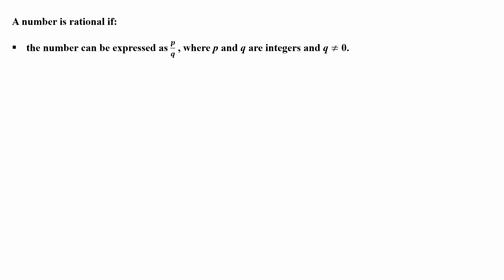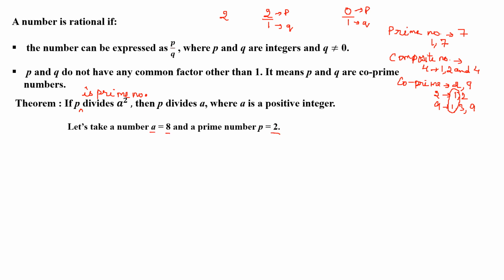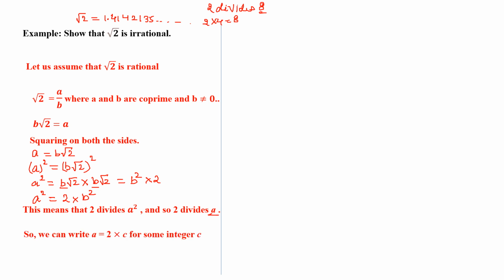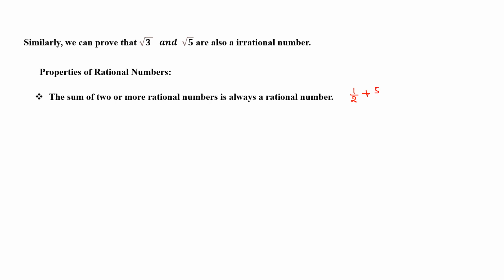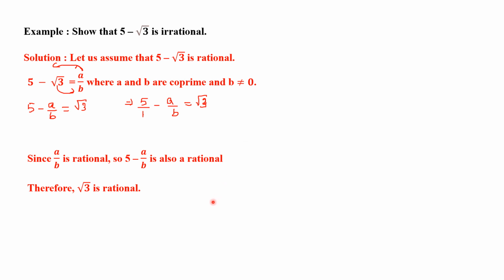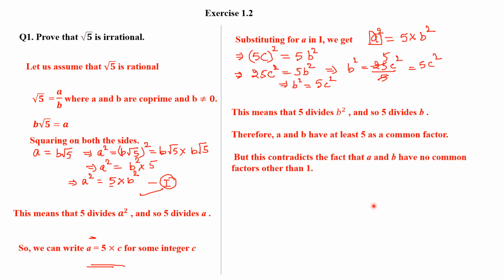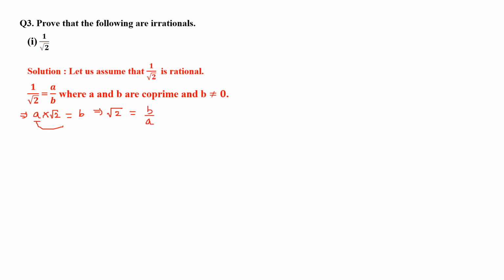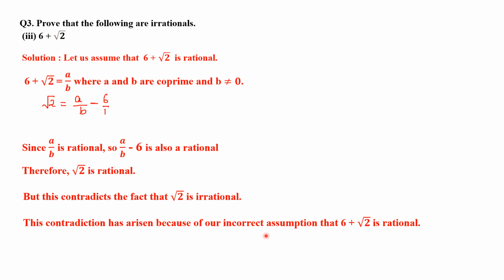CHAPTER 1 REAL NUMBERS CLASS 10 EXERCISE 1.2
In this video I have solved Grade 10 Chapter 1 - Real Numbers Ex 1.2 in details.